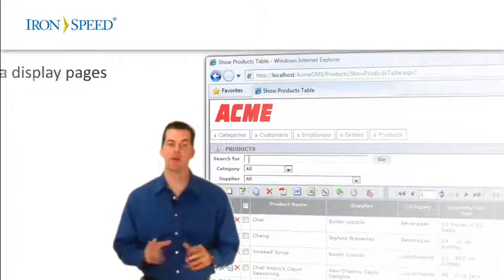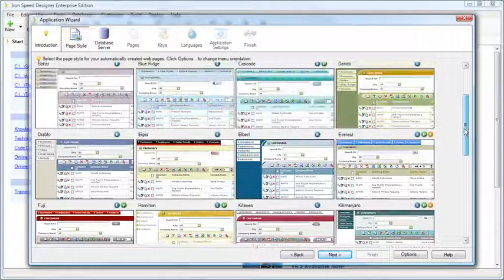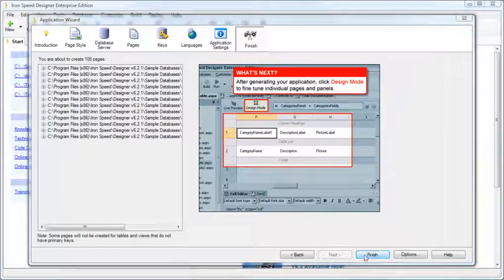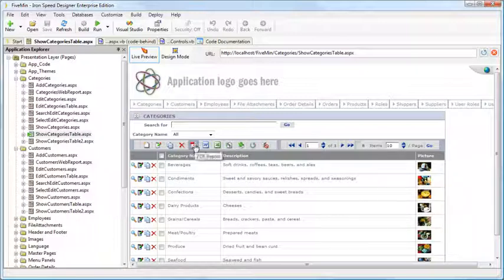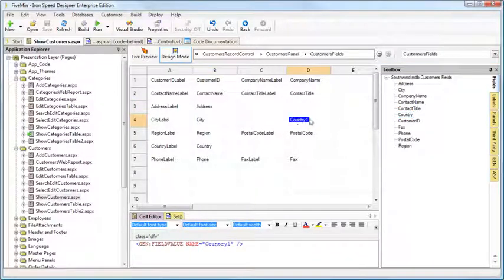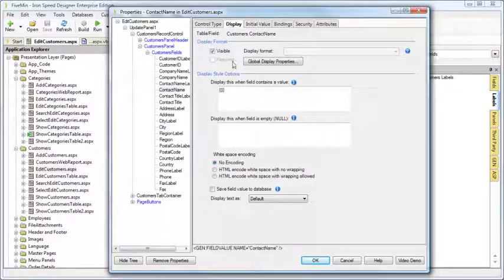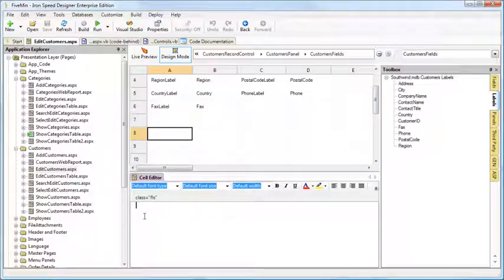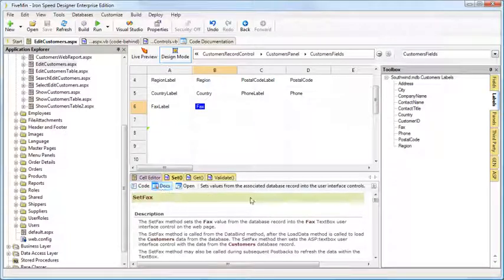Five Minute Video - Iron Speed Designer V6.2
Learn how to build and deploy a Web 2.0 application in this 5-minute video. This Introductory video demonstrates the basic operation of Iron Speed Designer.  It shows how to create an application, including how to select a page style, utilize property sheets, configure pages, and more. See how easy it is to customize page layout and properties.